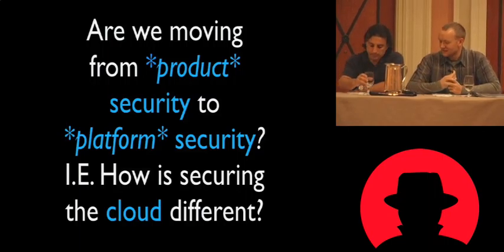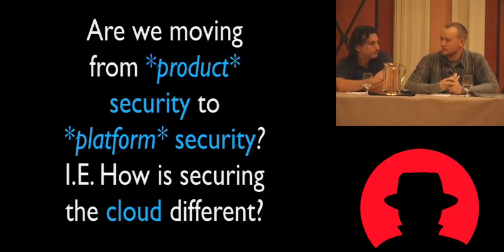Black Hat USA 2010: Cloud Security Alliance Summit Part 3b 3/4